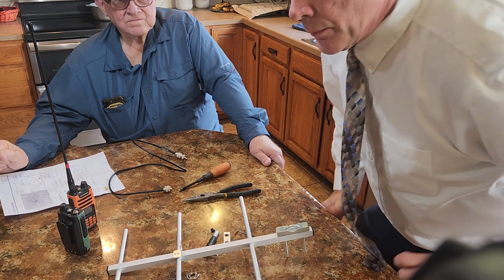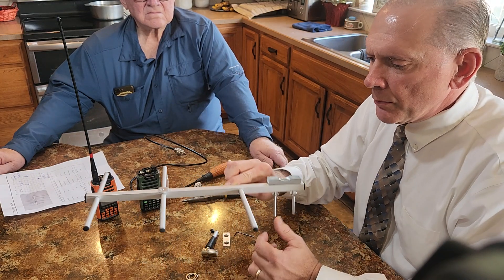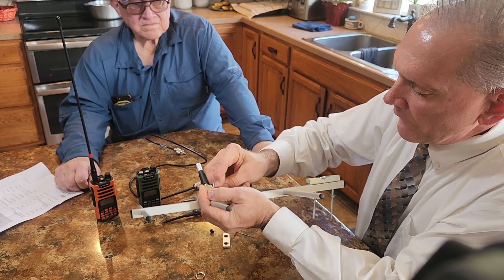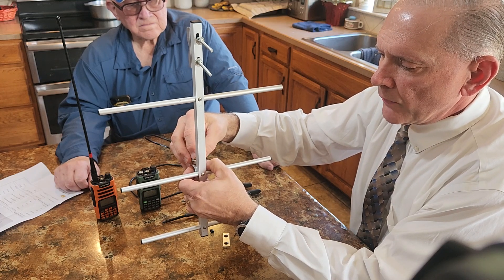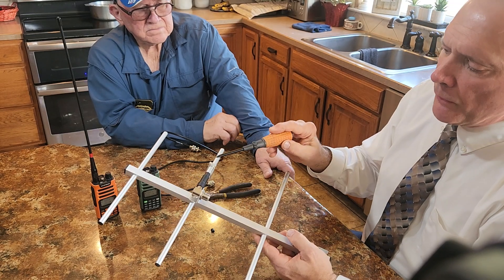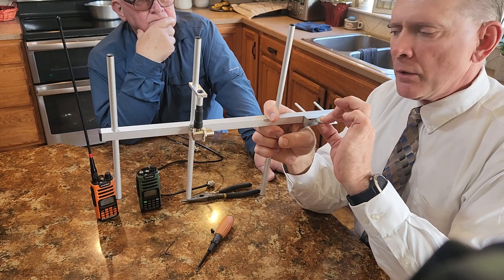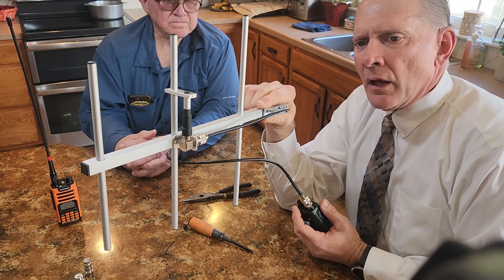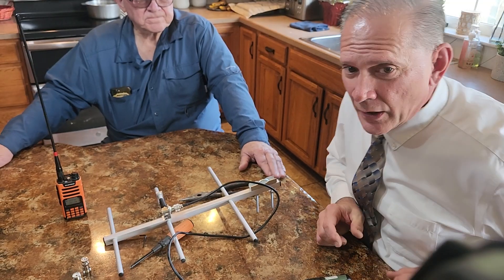Handheld Yagi for GMRS repeater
How to assemble and tune a small Yagi antenna for GMRS radios.
Link to Amazon for antenna
Link to Amazon for the cable and adapter